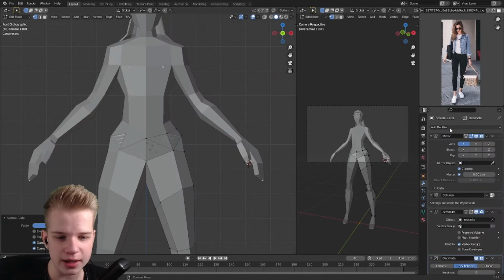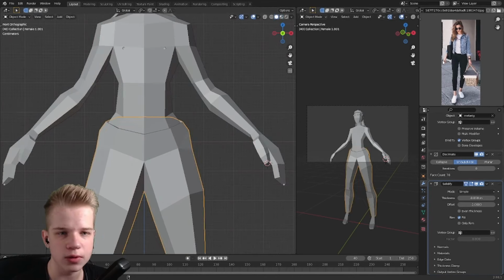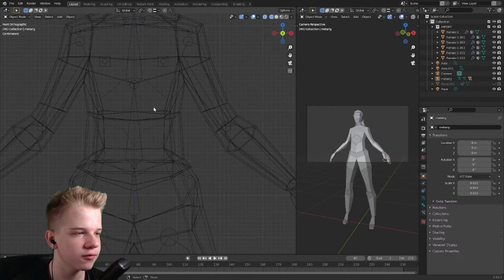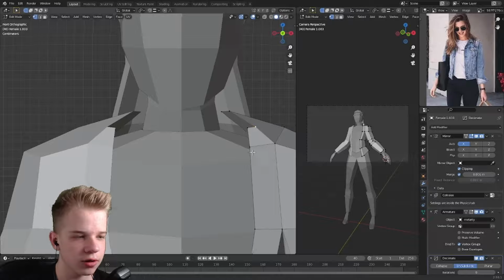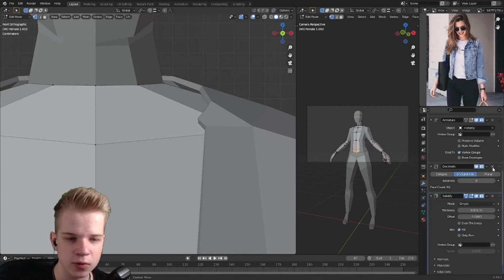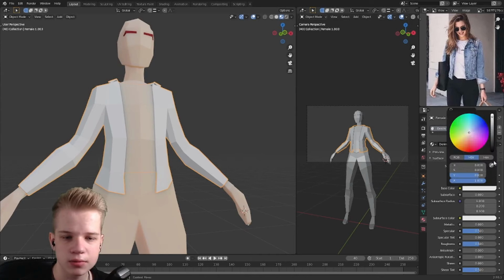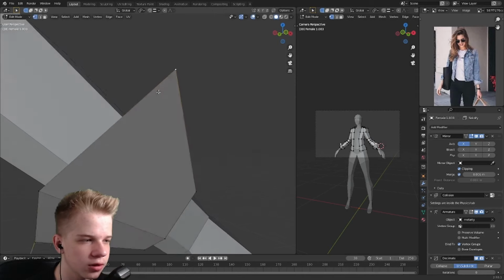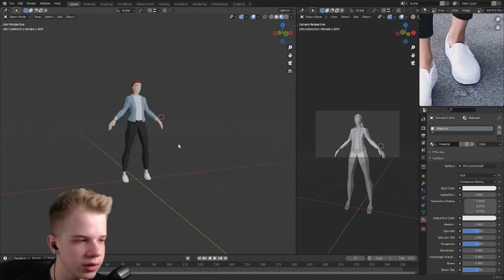Low Poly CLOTHING in Blender! (Full Guide)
Step by step guide teaching you to make low clothing in blender

TimeStamps:

0:00 - Intro
00:14 - creating the pants
00:22 - making low poly shirt and jacket
04:03 - quick ad brake
04:15 - back to the jacket
05:49 - how to make materials for your clothing
06:57 - fishing touches
08:05 - shoes
08:36 - Bye :D

The style of this video is similar to Grant abbit and Imphenzia in parts. A large influence on this series has come from content creators like CG matter and CG geek